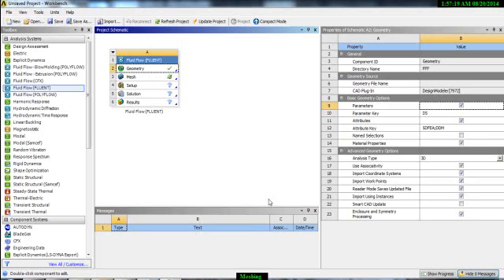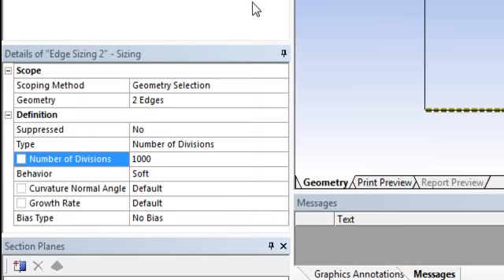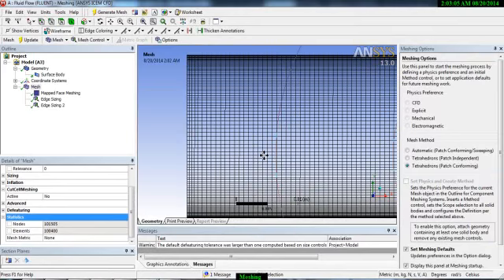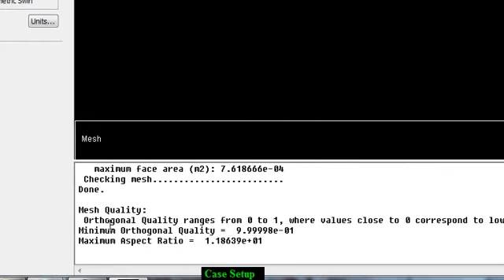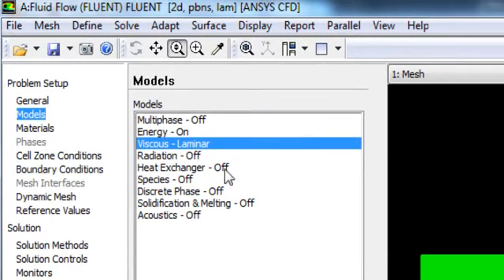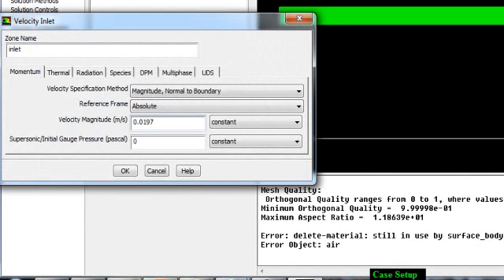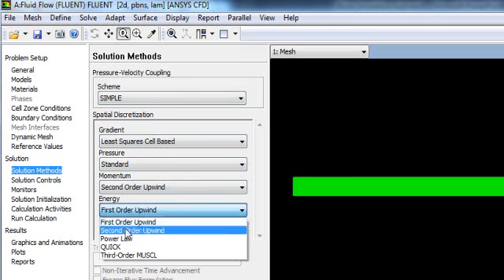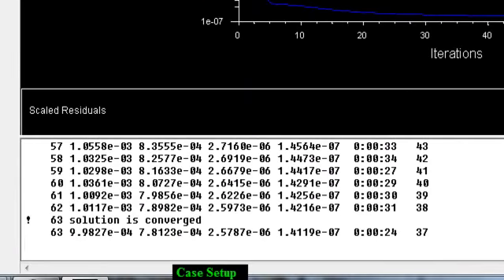Tutorial 6 - Part 2 - MECH 4316 - Thermal System Design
In this tutorial laminar flow through a pipe is discussed again. In this tutorial the mesh is constructed and the case file is created with boundary conditions needed to solve the problem.